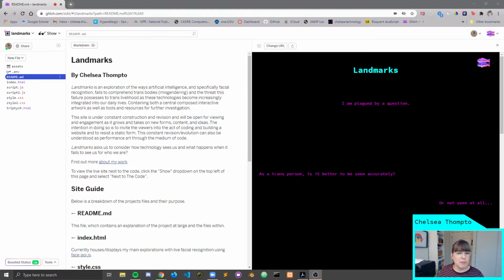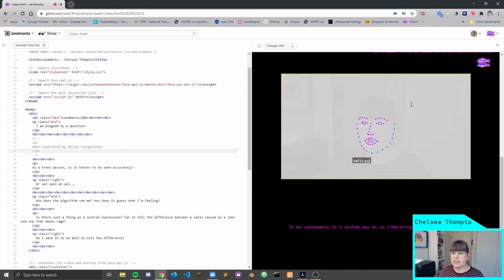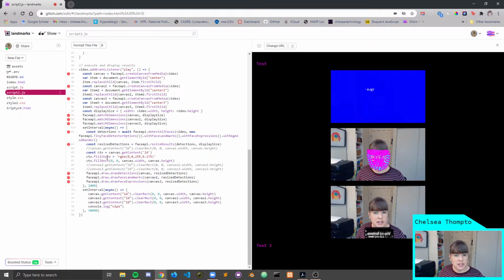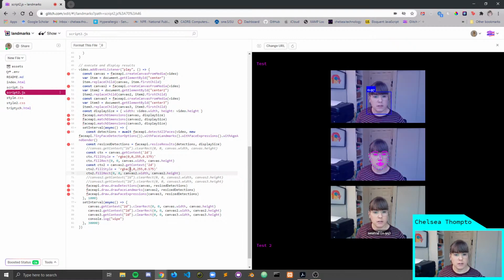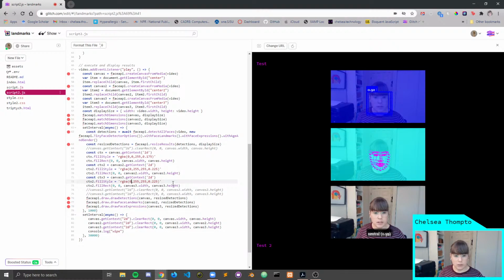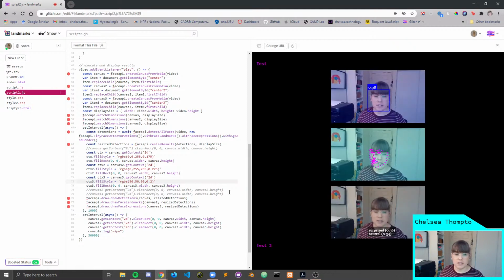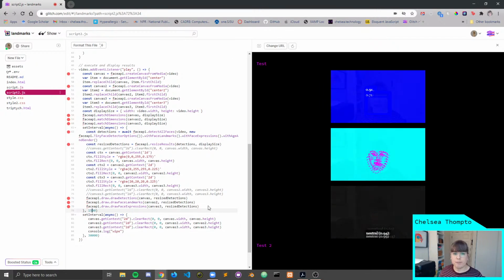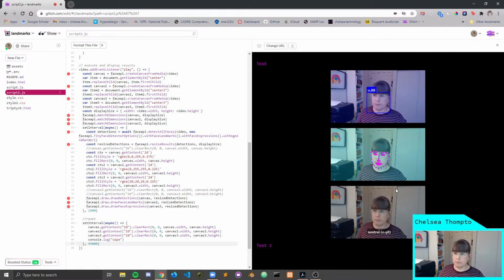Chelsea Thompto Studio Livestream